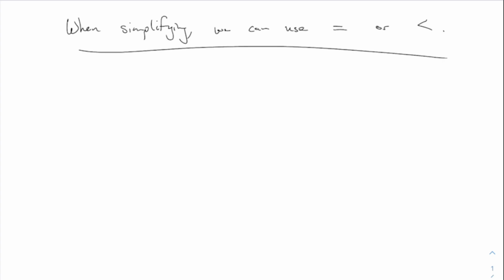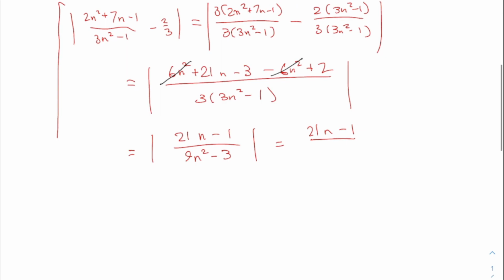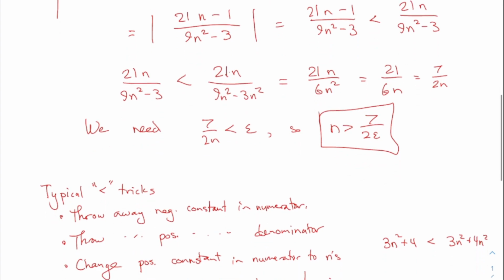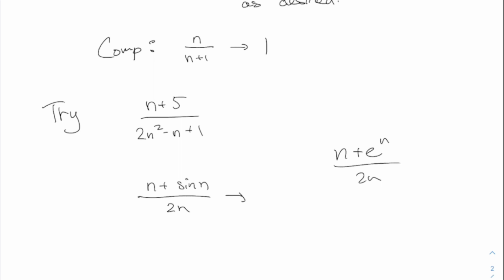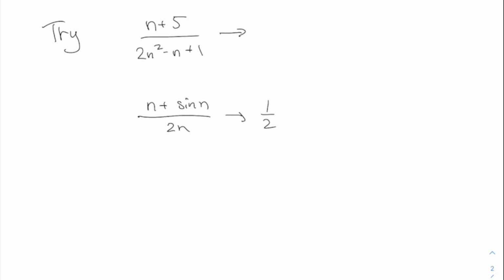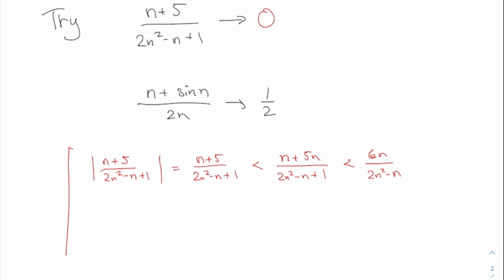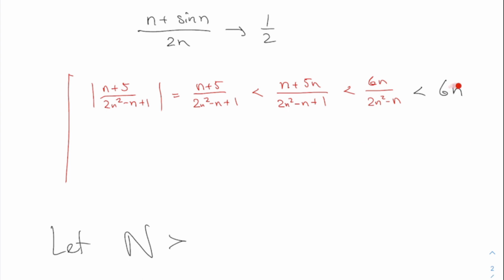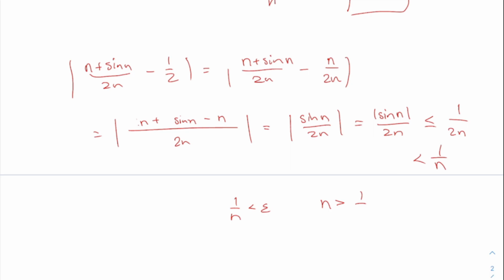Real Analysis ep09: Sequences (Sep 23, 2022)